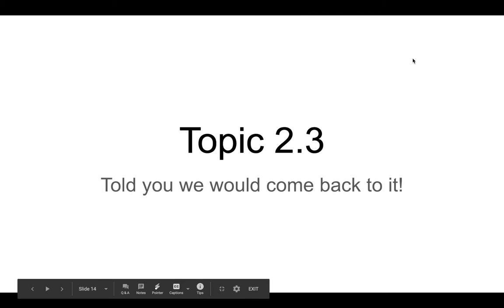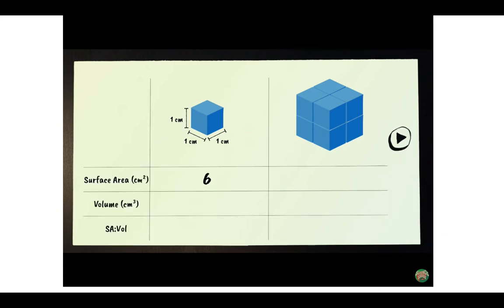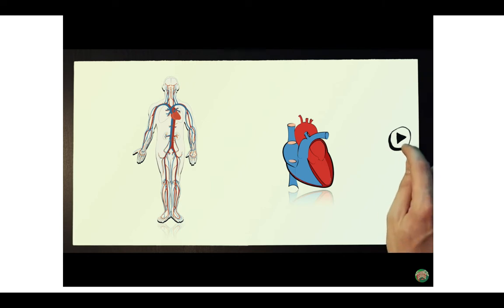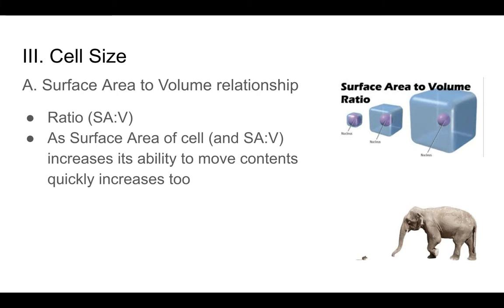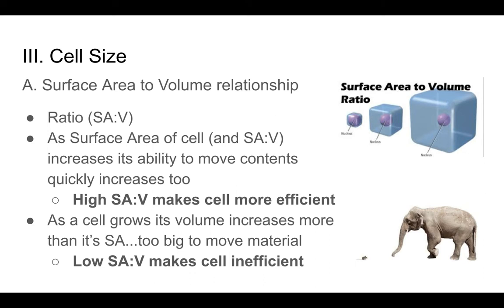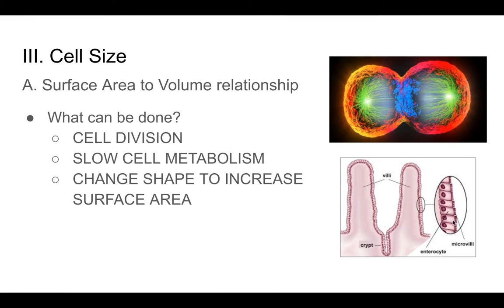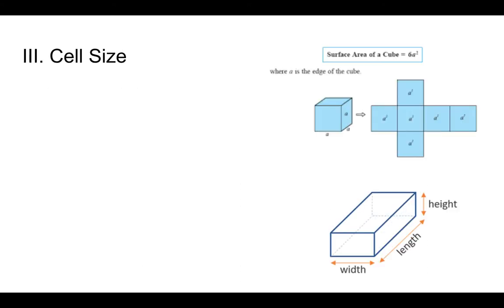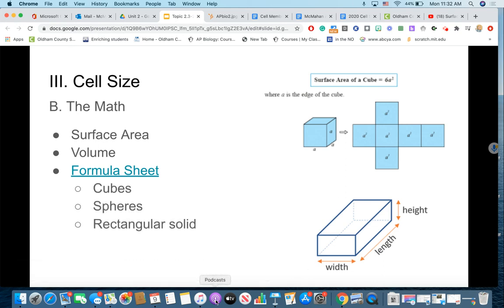Topic 2.3-2.5 (part 3)